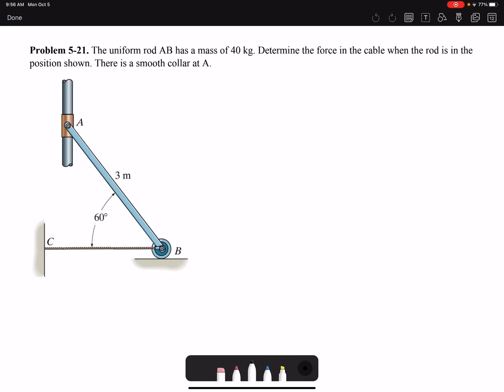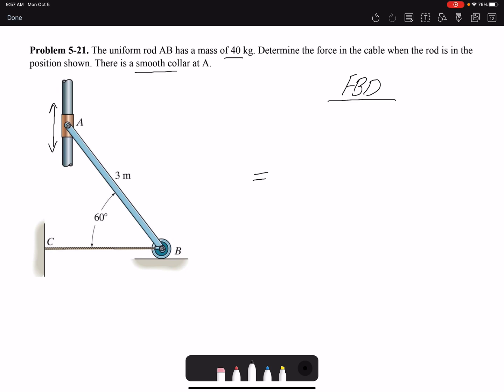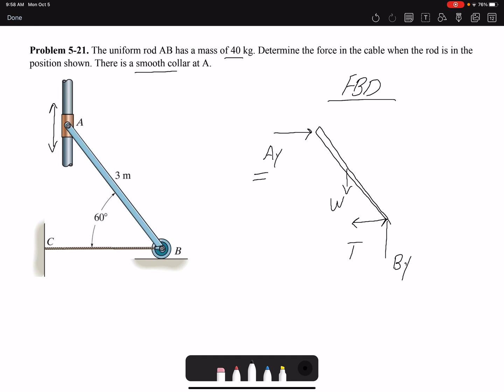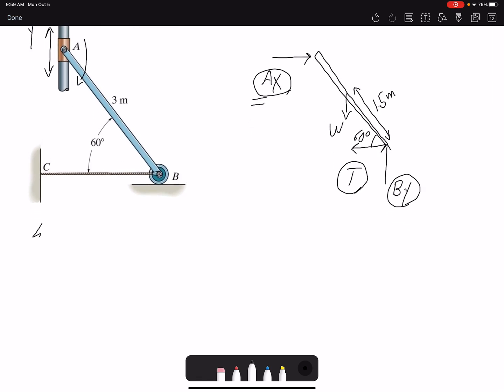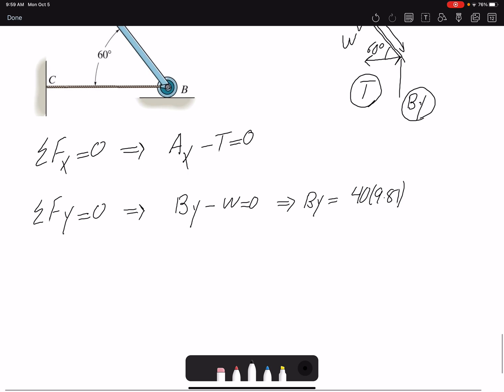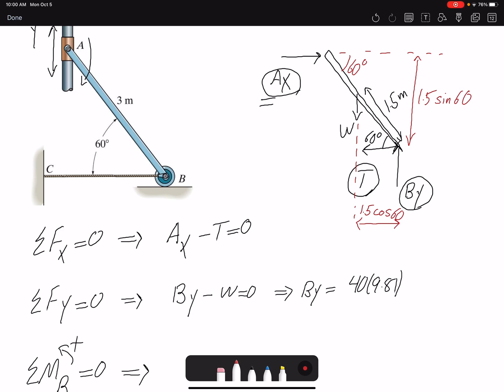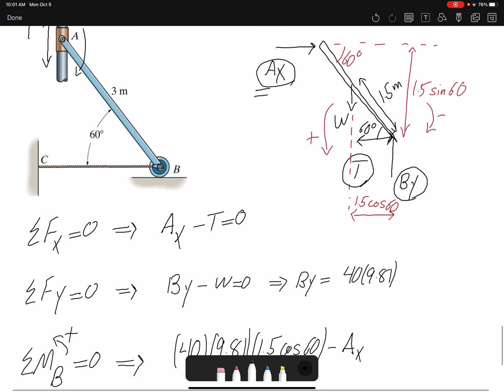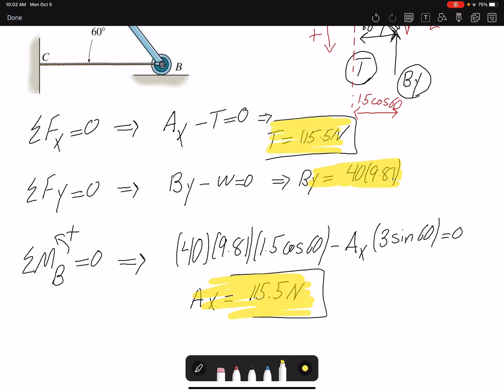Statics Problem 5-21: Equlibrium of a rigid body in 2D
Statics Practice Problem: Equilibrium of a rigid body example 2D